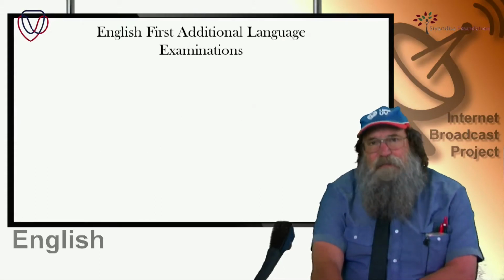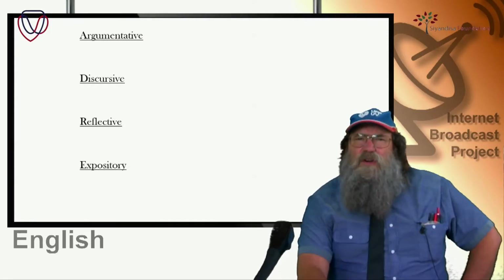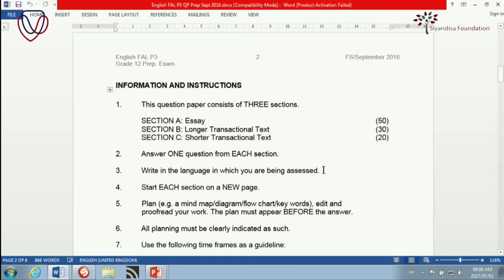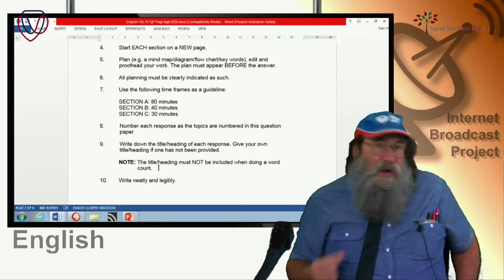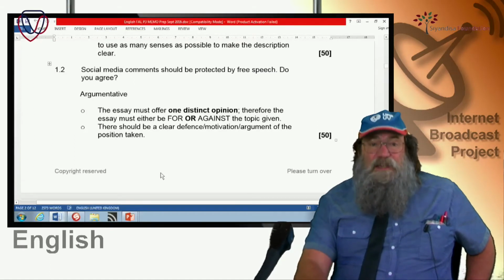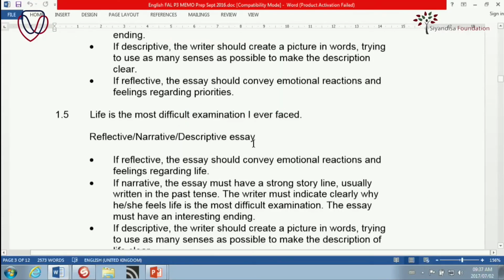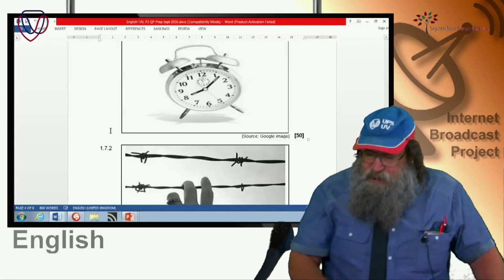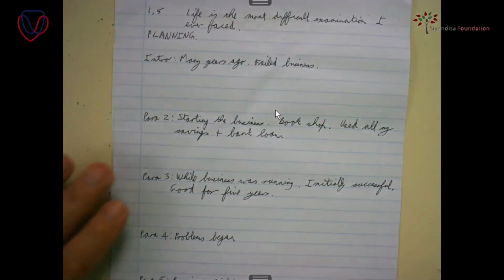IBPL7 English Essay Types and Planning